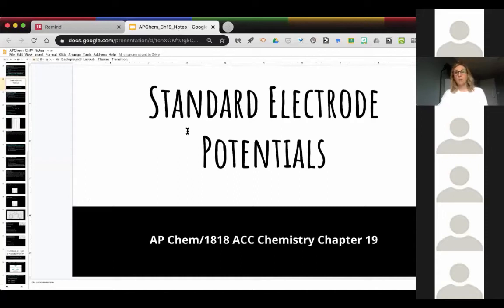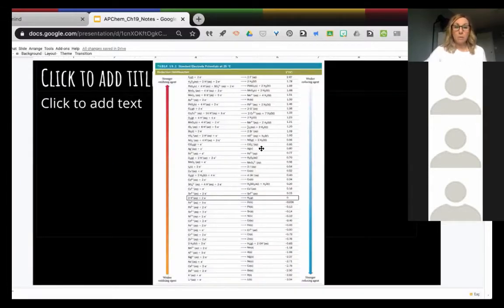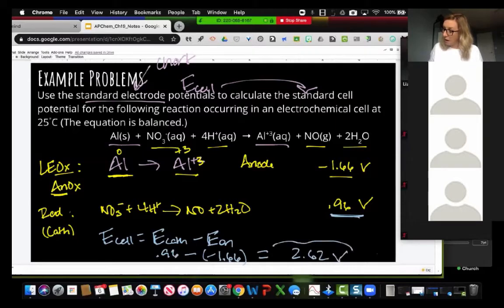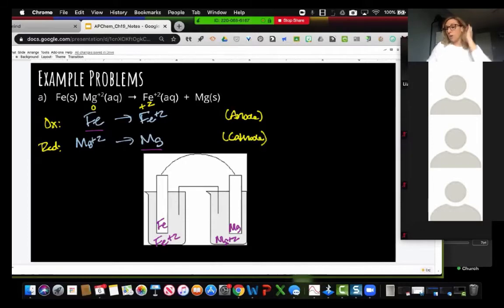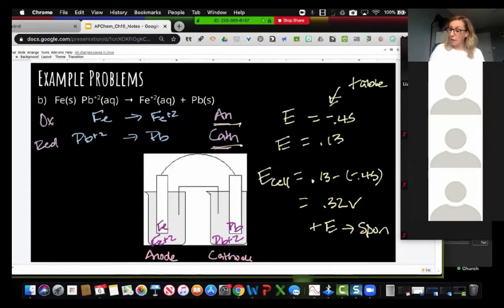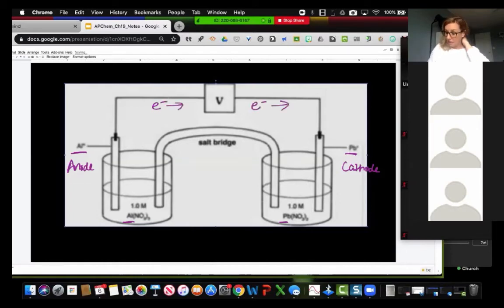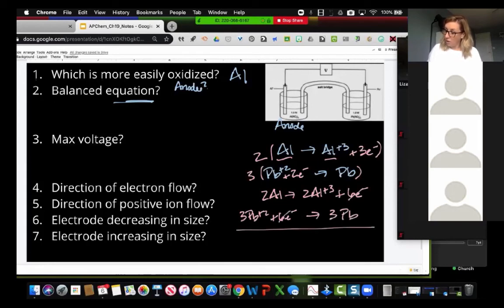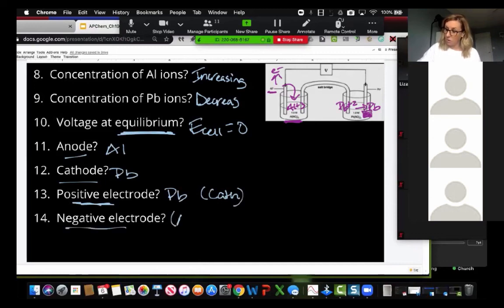AP Chem - Module 2 - 19.4